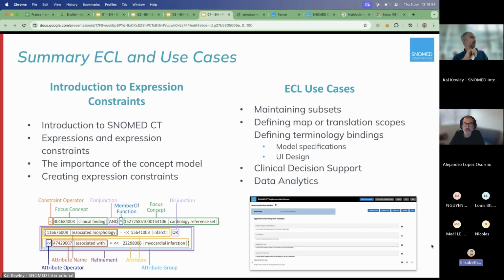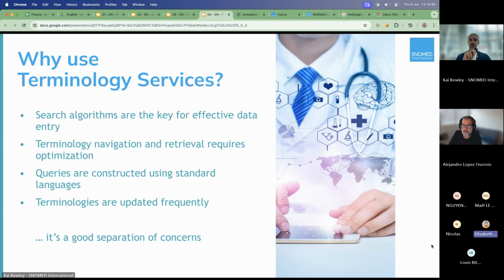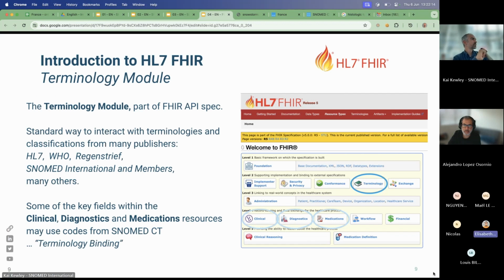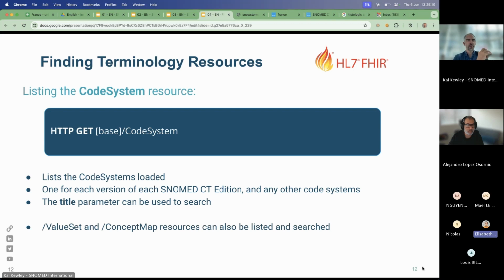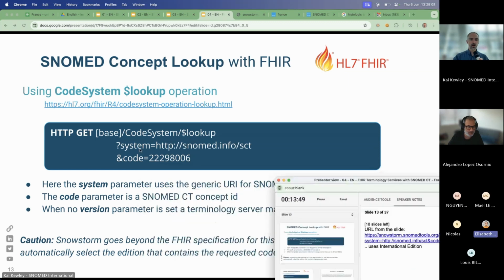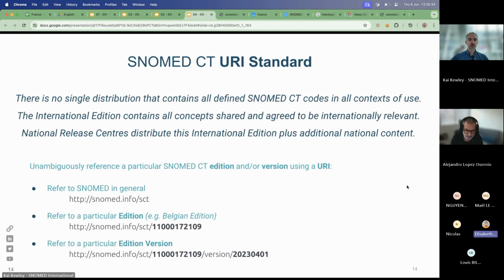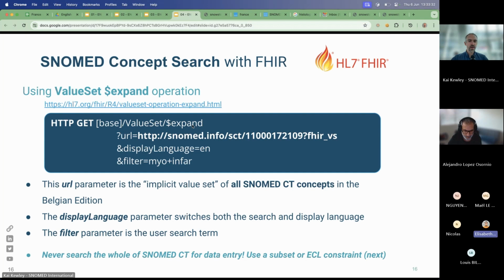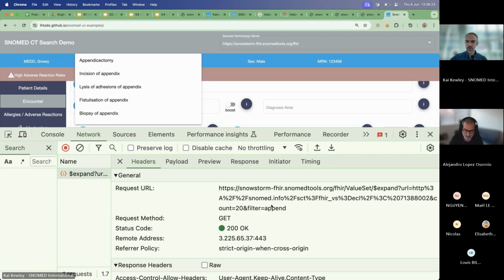[SNOMED CT 6-7 juin Implémentation 4/7] Services de terminologies FHIR